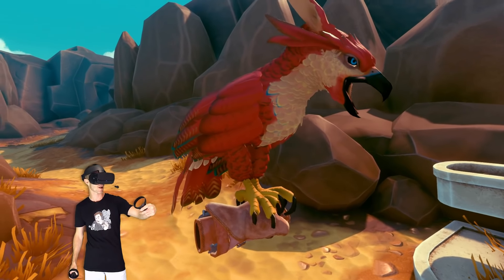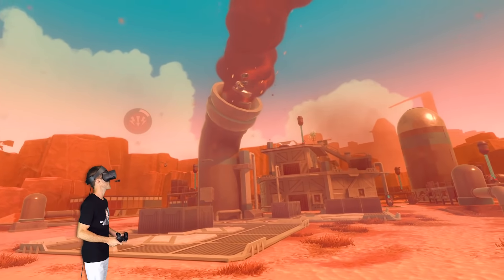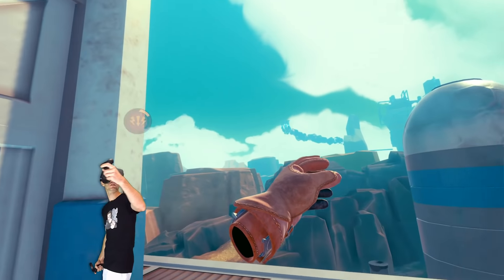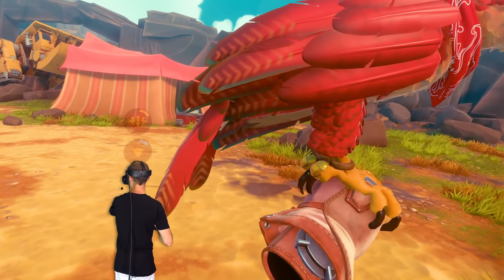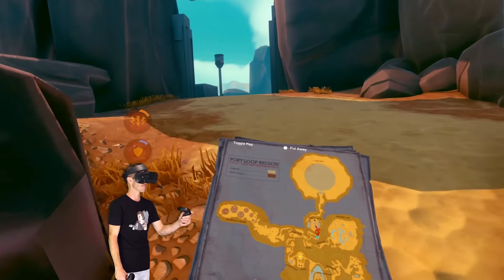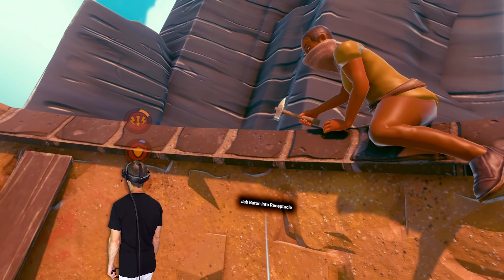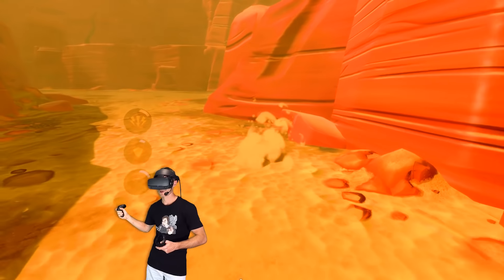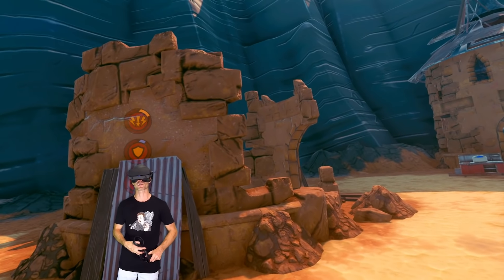Finding RARE Costumes for my PET BIRD! - Falcon Age VR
Become a Falcon Tamer and train it to kill small animals and take down robot overlords in Falcon Age. Robots have take over the world and the only way to escape and take back the planet is to train a falcon to help you. This is Falcon Age for Oculus Rift.

ALBANY CREEK
QUEENSLAND 4035
AUSTRALIA